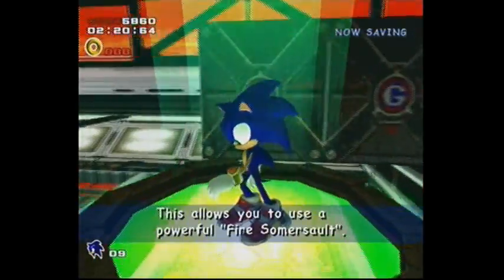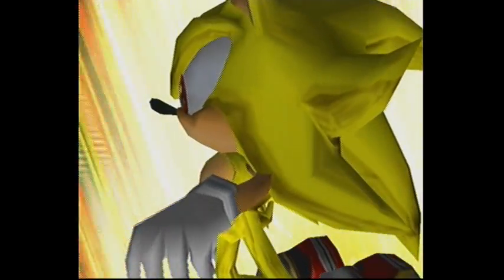Sonic Adventure 2 Battle - Dude Reviews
The last awesome Sonic game before, well, you know...